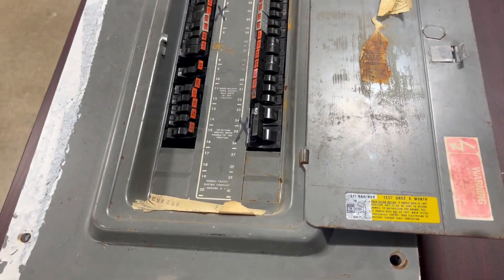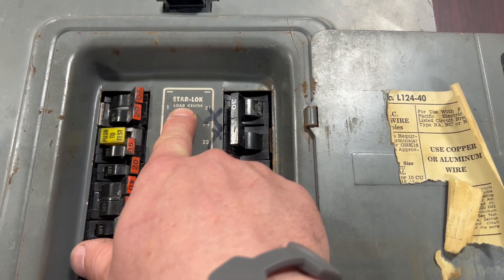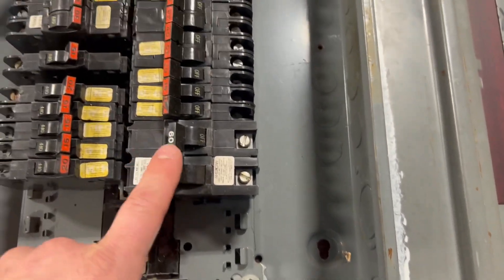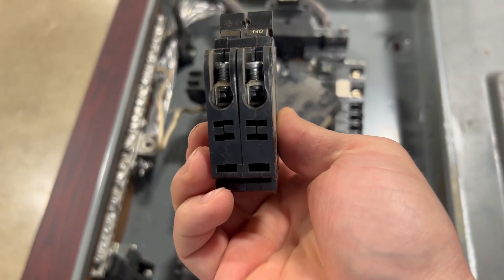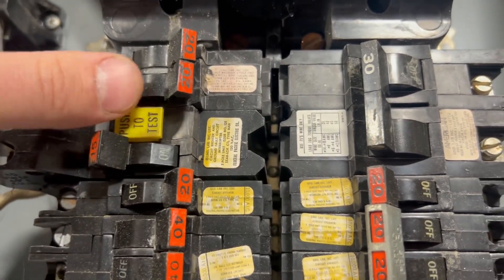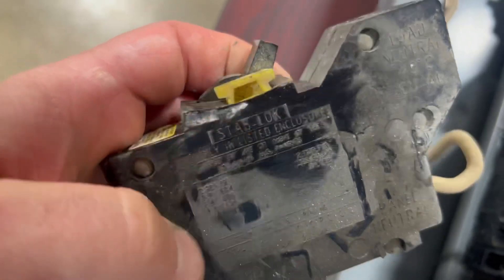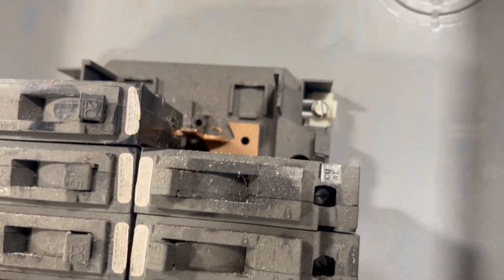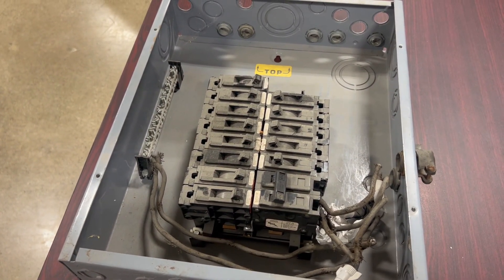Two Really Old Electric Panels You Probably Don’t Want in Your Home (031)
I found these two old panels in the back of one of the classrooms at school, and had to get a closer look.

The first one is a FPE panel. These were really popular panels for a long time so they’re fairly common; but you should know what you’re dealing with. FPE had several law suits filed against them, and even eventually lost their UL listing. If you have one at home you should probably replace it. Here’s a brief view of one so you know what you’re looking at.

The second one was made by General Switch Co, and this is only the second one I’ve ever seen. I can’t tell you much about it, except that they don’t make them any more. It looks well built, but who knows…